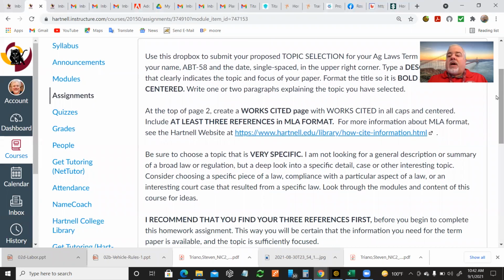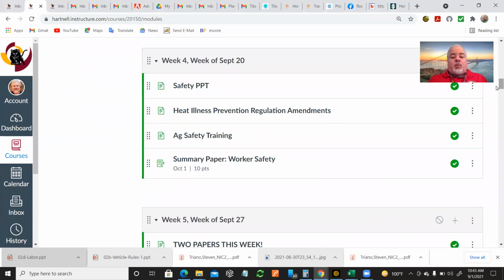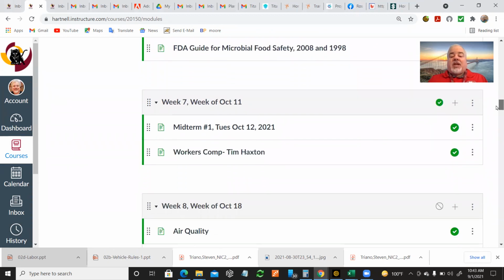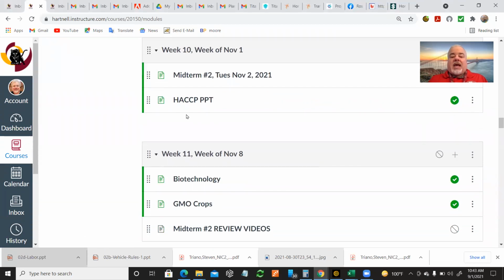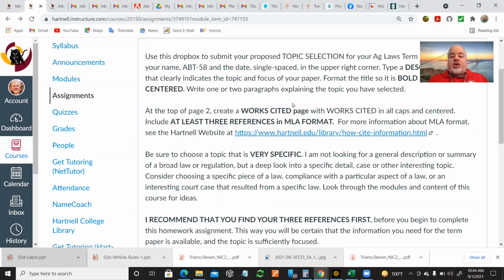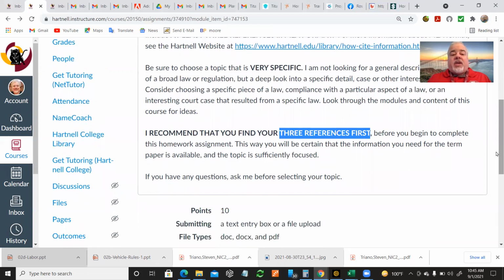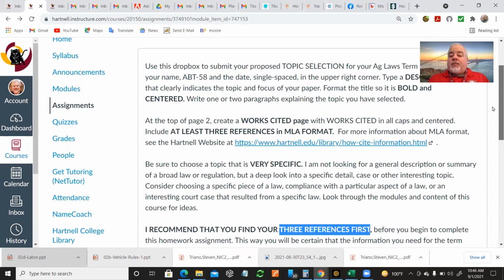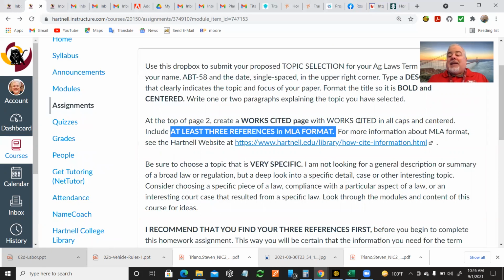03x1 Term Paper TOPIC SELECTION